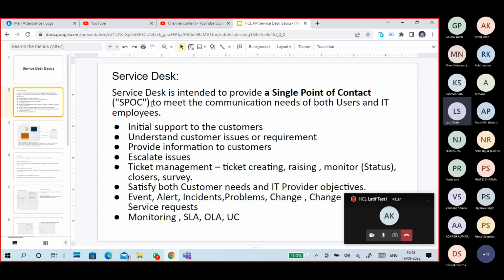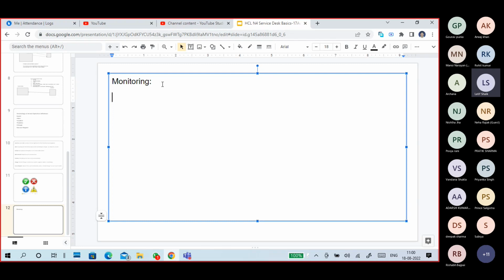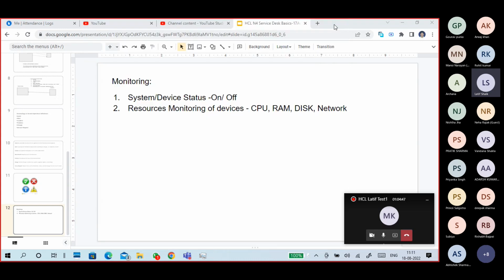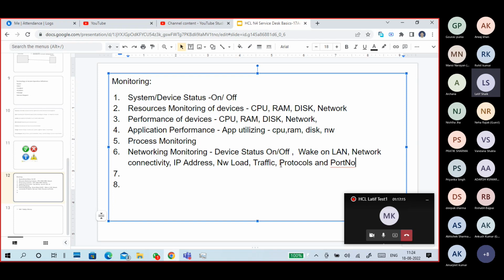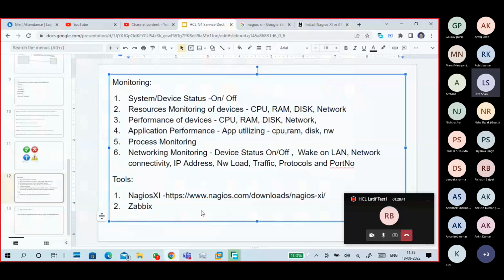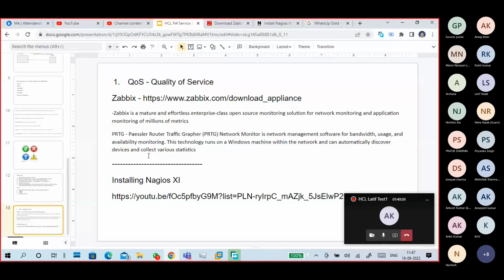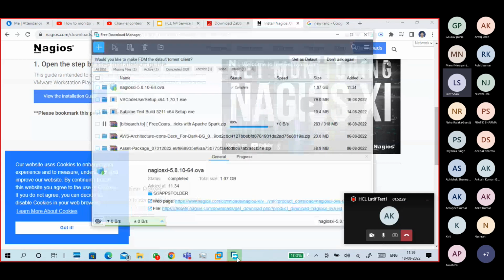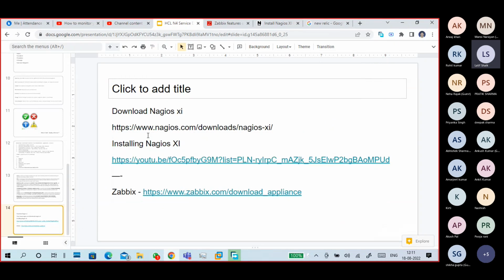(N4) Service Desk Part3 Monitoring Introduction, Monitoring Tools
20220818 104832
Monitoring: -understand function of our infrastructure , application , services
System/Device Status -On/ Off
Resources Monitoring of devices - CPU, RAM, DISK, Network
Performance of devices - CPU, RAM, DISK, Network,
Application Performance - App utilizing - cpu,ram, disk, nw
Process Monitoring
Networking Monitoring - Device Status On/Off ,  Wake on LAN, Network connectivity, IP Address, Nw Load, Traffic, Protocols and PortNo

*SNMP - protocol used for monitoring

Tools:
NagiosXI
Zabbix
PRTG
New Relic
WhatsUp Gold ,Splunk
WireShark
Splunk
Solarwinds Network Performance Monitor (NPM)
Zabbix is a mature and effortless enterprise-class open source monitoring solution for network monitoring and application monitoring of millions of metrics
PRTG - Paessler Router Traffic Grapher (PRTG) Network Monitor is network management software for bandwidth, usage, and availability monitoring. This technology runs on a Windows machine within the network and can automatically discover devices and collect various statistics
WhatsUp Gold Log Management provides easy visibility and management of device log data – all integrated into an easy-to-use, industry-leading interface. You can monitor, filter, search and alert on syslogs or Windows logs for every device in your network while also watching for meta trends like log volume changes.
SolarWinds® Network Performance Monitor (NPM) is a powerful and affordable network monitoring software enabling you to quickly detect, diagnose, and resolve network performance problems and outages.
Splunk is used for monitoring and searching through big data. It indexes and correlates information in a container that makes it searchable, and makes it possible to generate alerts, reports and visualizations
New Relic is a Software as a Service offering that focuses on performance and availability monitoring. It uses a standardized Apdex (application performance index) score to set and rate application performance across the environment in a unified manner.